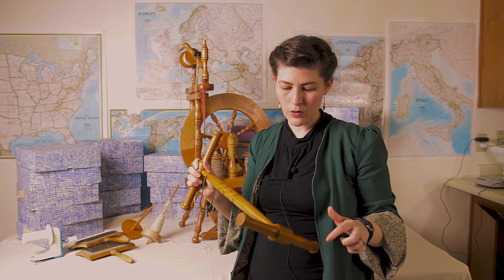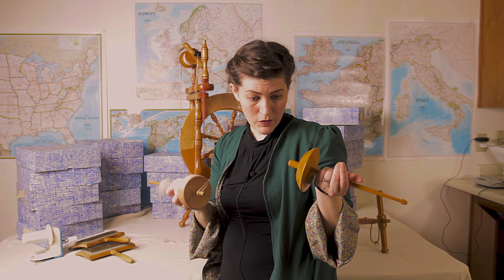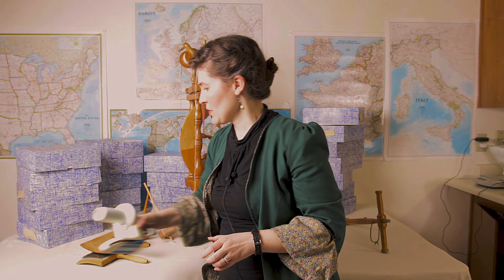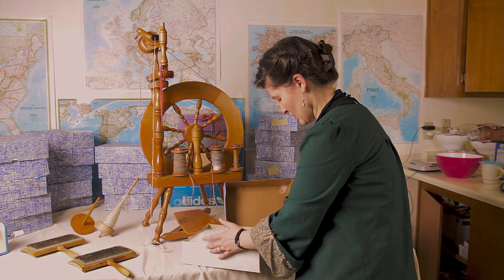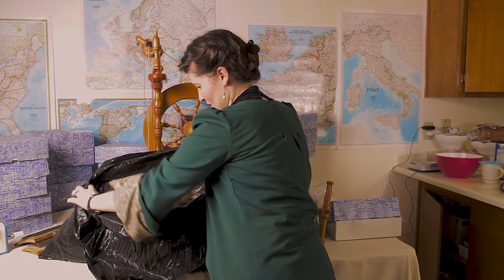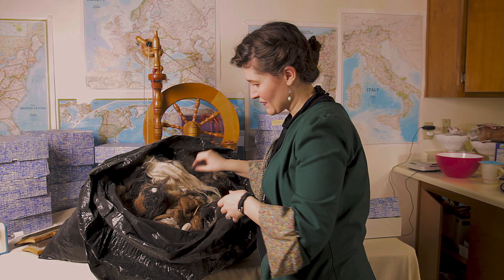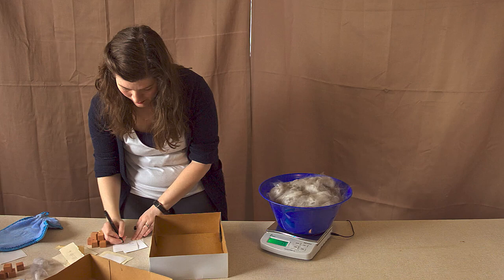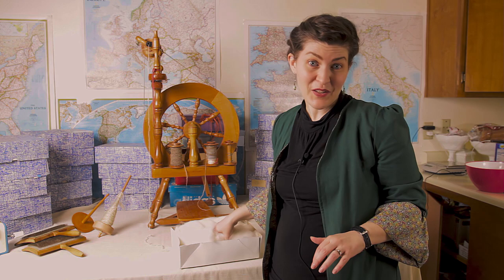Spinning Wheel Haul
I found a spinning wheel on a local exchange group and came home with way more than I bargained for!